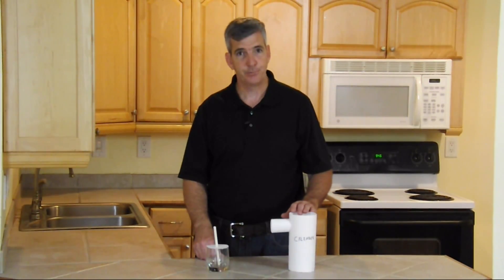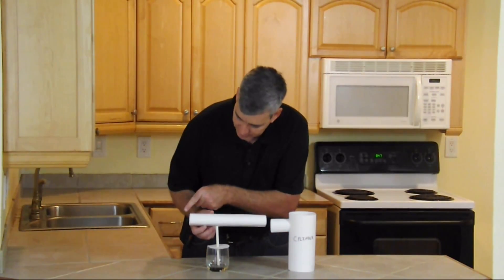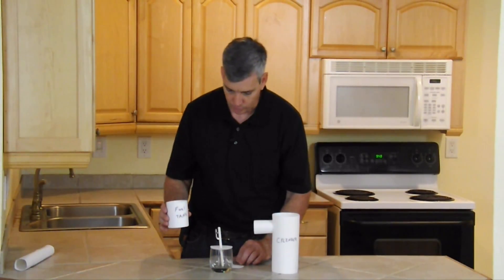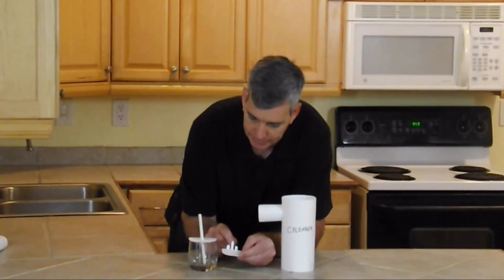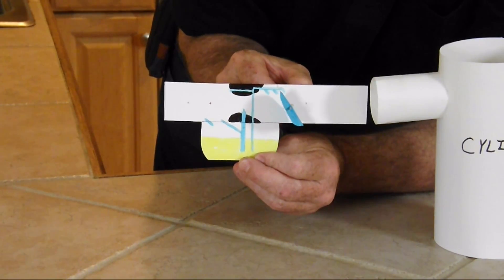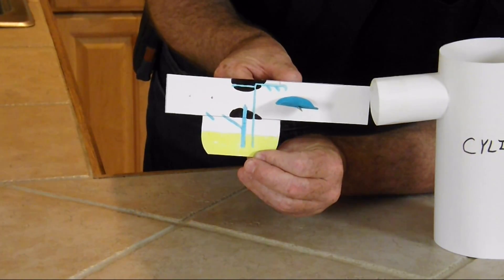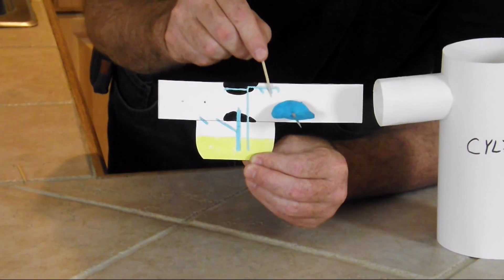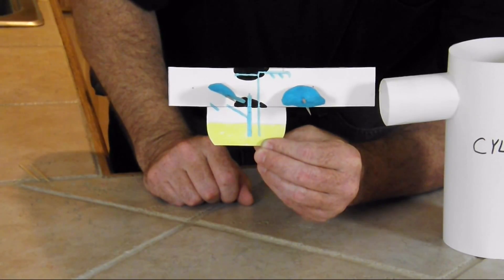How to, Small Engine basics - Fuel System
How the fuel system works. You will learn the theory of carburation and the purpose of the throttle and choke. We also cover the high speed and idle adjustment screws.

This video series shows how to repair your  lawnmowers or small engines. Most homes have several small engines that either need to be repaired or tuned-up. Small engines are everywhere: lawnmowers, leaf blowers, hedge trimmers, chain saws , generators and the ability to troubleshoot, repair is only one of the essential skills needed for self-sufficiency.